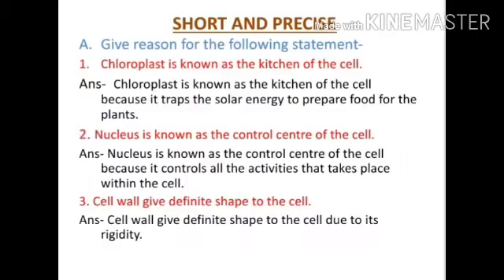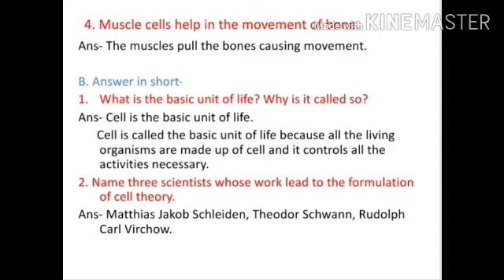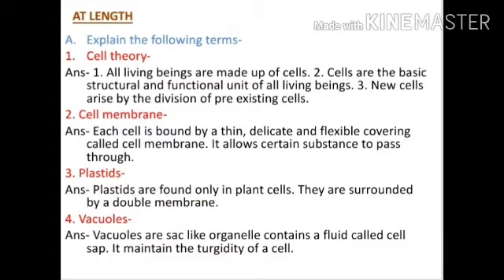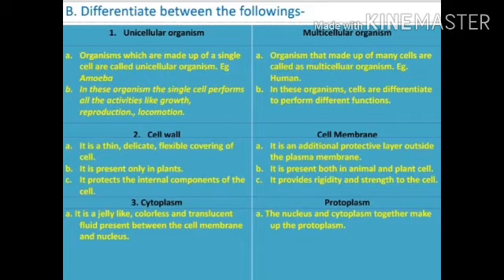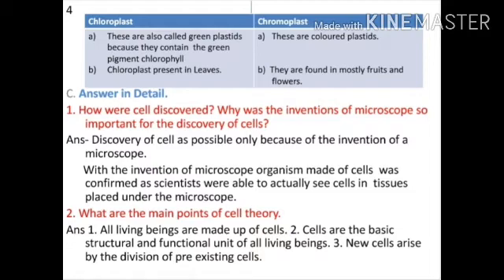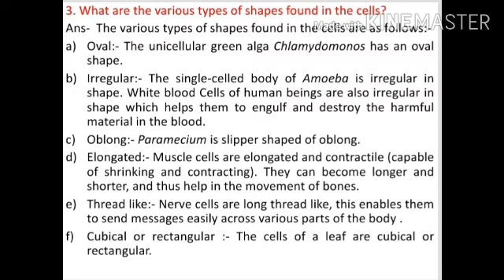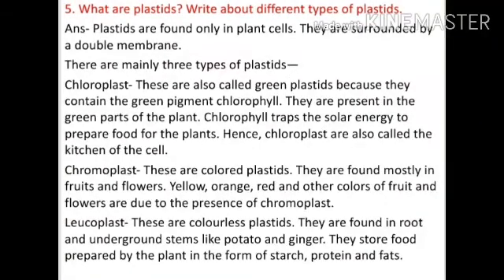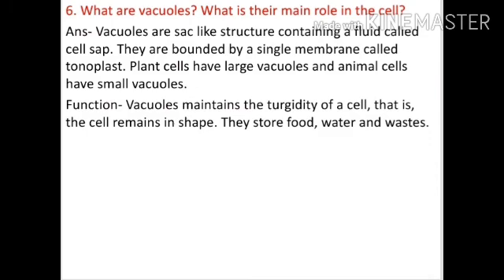CLASS 6 BIO